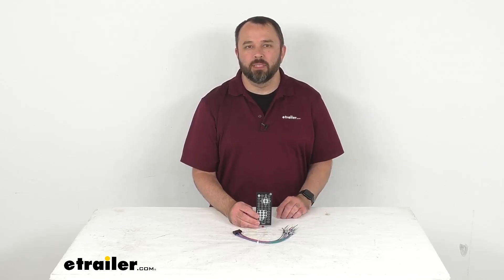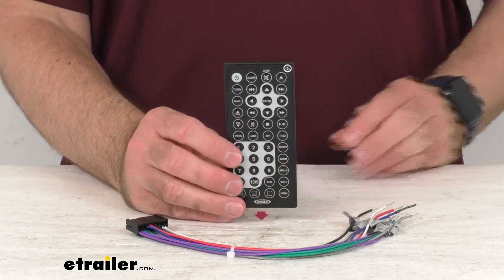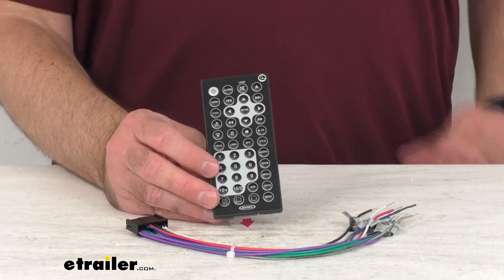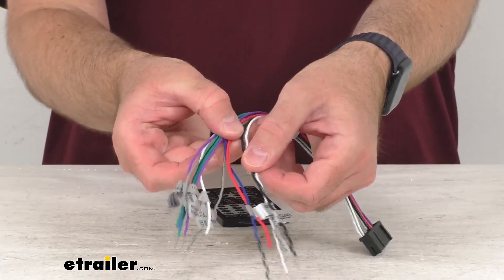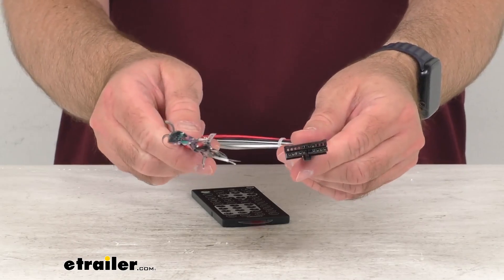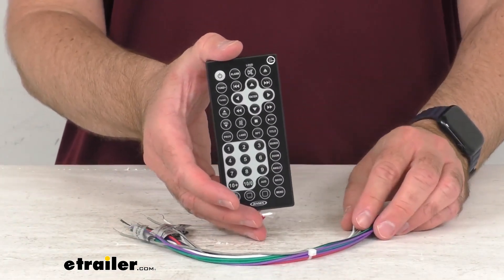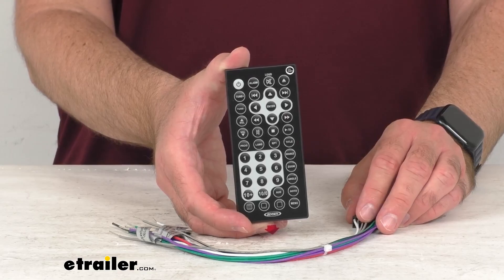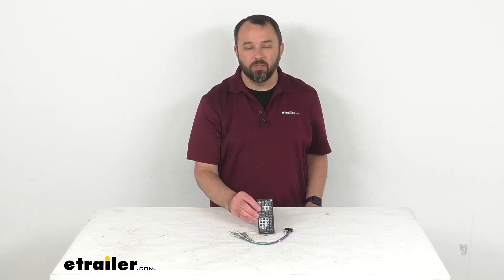etrailer | An In-Depth Look at the Replacement Service Package for Jensen RV Stereo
Hi, everybody.  Andy here with etrailer.com, and today we're gonna take a real quick look at this Replacement Service Package for your Jensen RV Stereo.  This is going to replace the service pack for your Jensen RV stereo.  And on your screen, I am including the model numbers of the RV stereo from Jensen that this is going to fit.  And this includes everything that you see here on my table before me.  I'm gonna give you a good look at that remote.

This also includes this power harness.  Let me see if I can fan these wires out here a little bit, just so you can get a good look at those, as well.  I'll give you a view of the connection.  Obviously, the harness and the remote are directly from Jensen, so as long as your stereo is one of those model numbers that I showed you a few minutes ago, this is going to work for you.  You're not gonna have to worry about fitment issues, compatibility issues, or anything like that, since this is a direct replacement from Jensen.

So, if you are needing to replace the service pack for your RV stereo from Jensen, this is going to be exactly what you need.  Well, that's gonna conclude our real quick look today.  I do hope that it was helpful for you.  Again, my name is Andy.  Thank you for joining me.